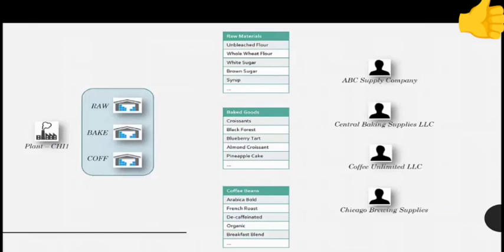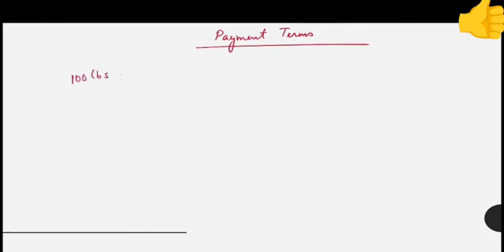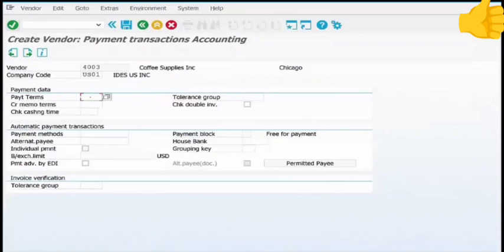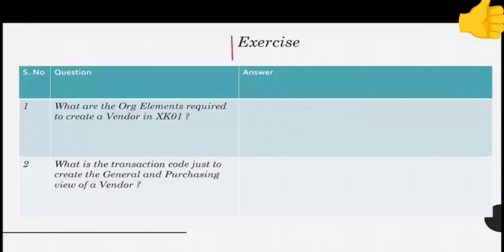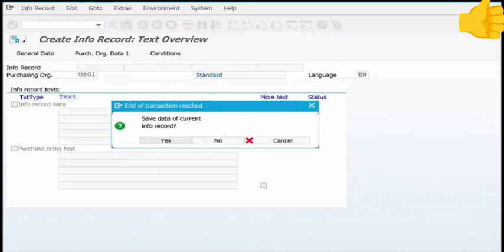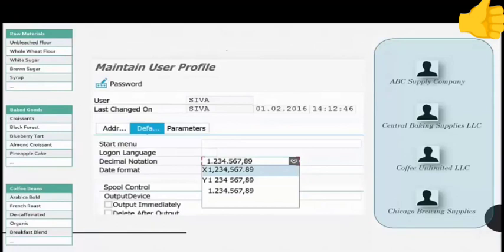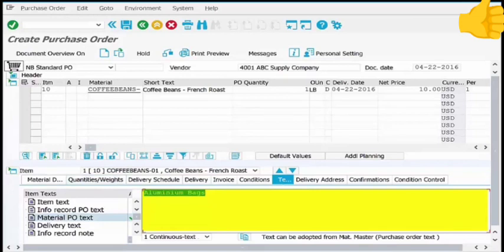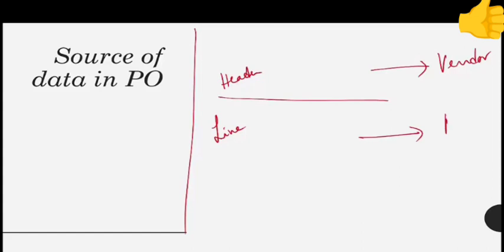SAP MM Training Eighth video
In this video you will learn about, How to create a vendor centrally with T codes XK01, FK01, General entries in vendor, purchasing,